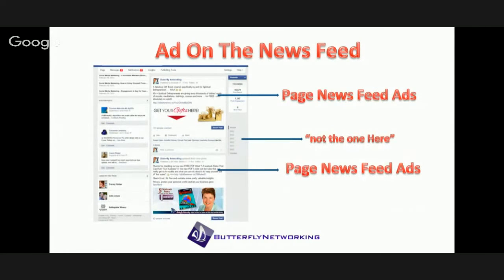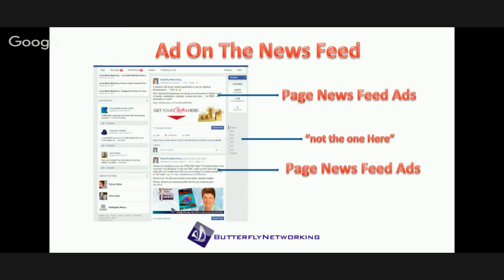How To Advertise On Facebook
Advertising on Facebook can certainly be very confusing, especially if you are new to the whole concept of advertising. Though the steps to begin advertising on Facebook are rather simple, and indeed easy to implement, Facebook has a history of changing their policies often for advertising which can certainly create a myriad of questions and uncertainties for the novice advertiser.

Carla McNeil owner at Butterfly Networking where we create magic on social media for you and your business.

With social media platforms consistency is critical, we take care of that for you.

Searching for your target market can be very frustrating, challenging & time consuming; we take care of that for you.

You've heard "Content is King"; we take care of that for you.

Carla loves social media and uses fun creative ways to assist you and your business to be found online.

Carla teaches and mentors business owners and entrepreneurs on how to use Social Media Marketing to find customers, clients and contacts for their business. Through the power of Twitter, Facebook, Linkedin, and YouTube she demonstrates and teaches you how to take advantage of these platforms for your business. Social media can be fantastic and fun, let us help you make that happen.

We have videos, articles, audios and transcripts for you all about Social Media Marketing and Search Engine Optimization. We provide new information on a weekly basis and you will find MANY videos just like the one(s) you have watched here. We are doing our very best to make sure you can stay up to date with all the new techniques and programs, we do all the research so that you don't have to. Come check us out, we have a Free Version for you so that you can see a little bit of what we have to offer.

Facebook, Twitter, LinkedIn,carla mcneil,butterfly networking,JASLKJOWXERLKJAF